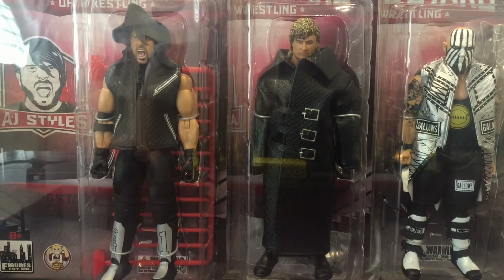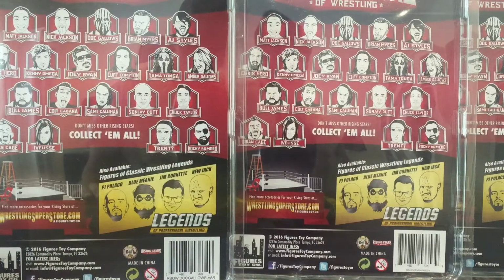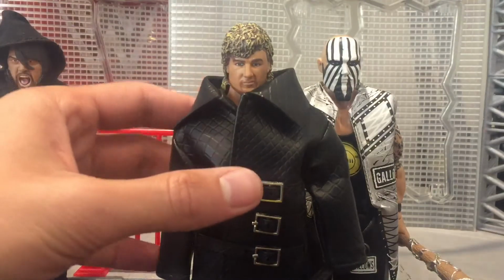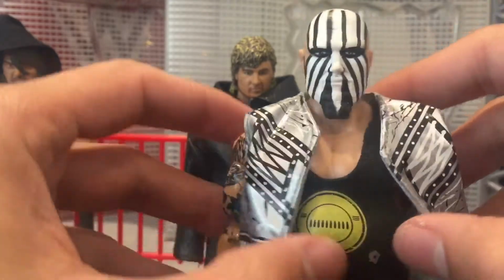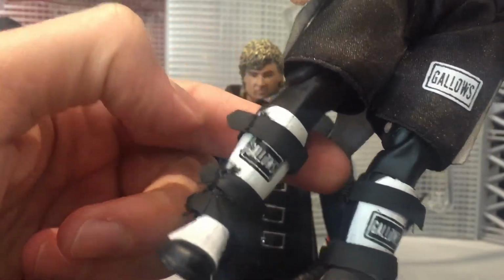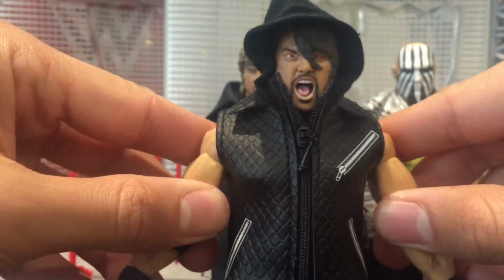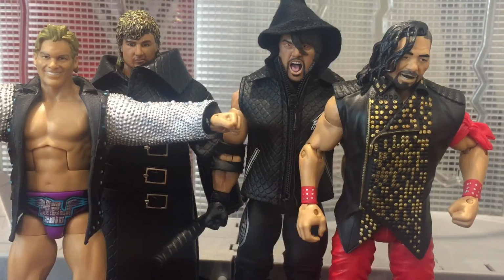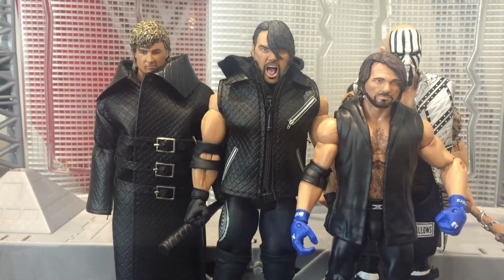NJPW ROH Rising Stars Of Wrestling Kenny Omega, AJ Styles, Doc Gallows Figures Toy Co. review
High quality collector figures. A must have if your an ROH or NJPW fan.